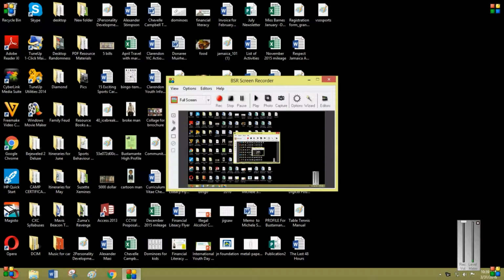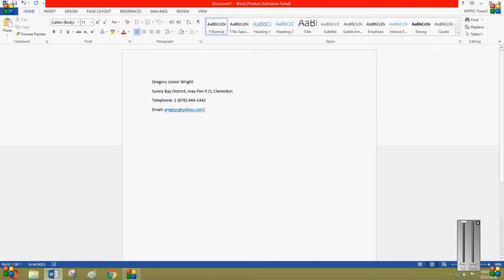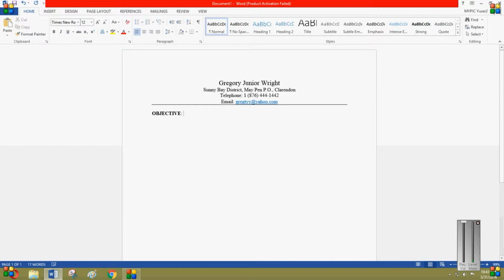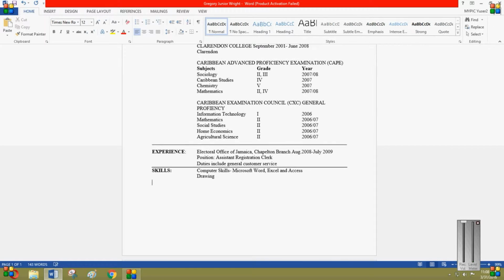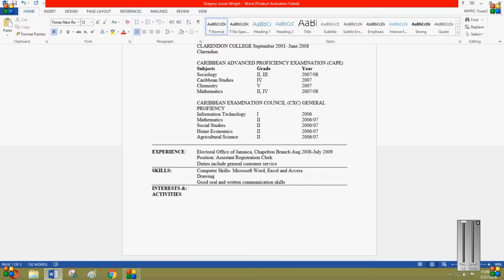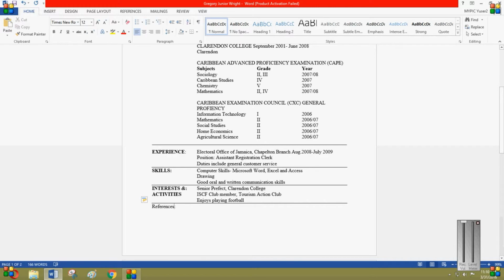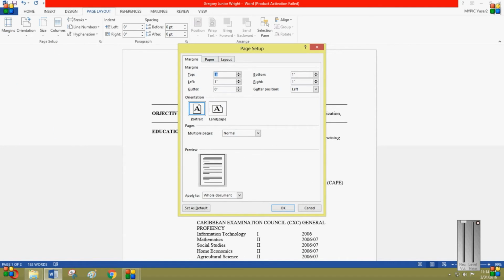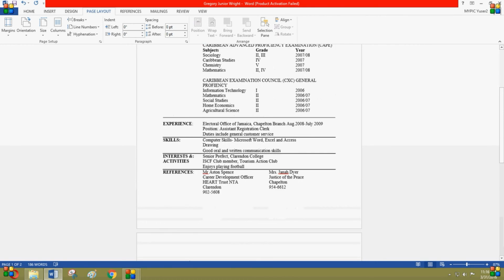Creating A Professional Looking Resume Easily In 5 Minutes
Creating A Resume In order To Secure Employment